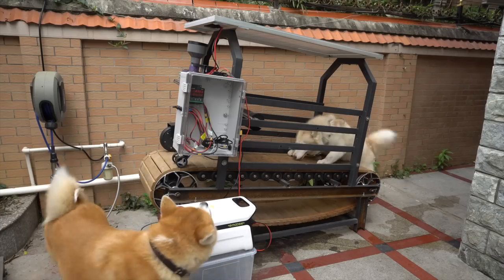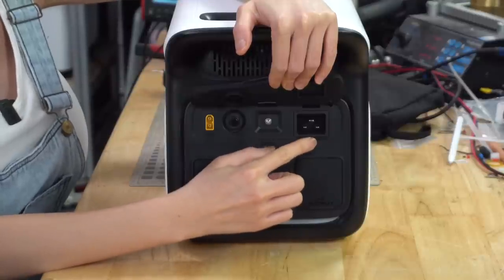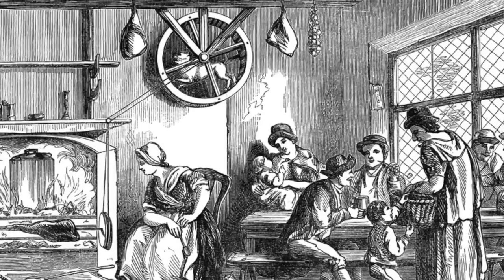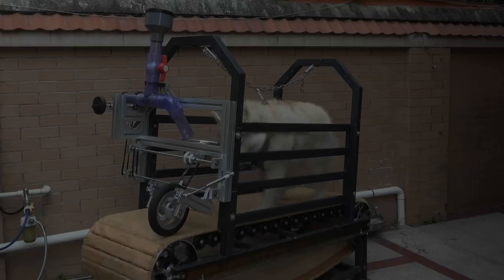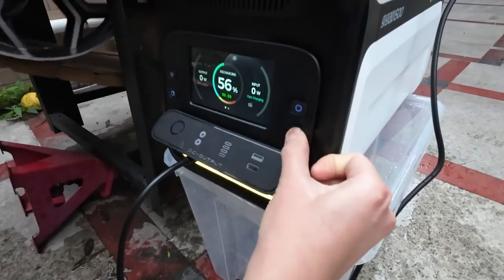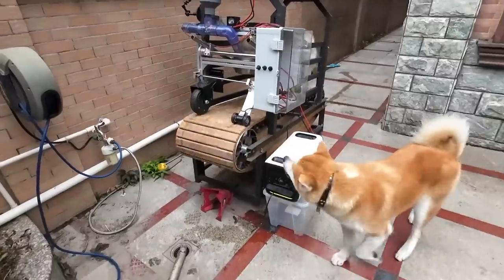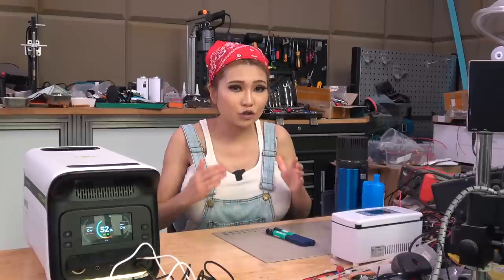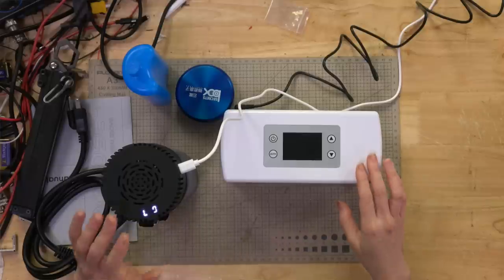Off-Grid With Dog Power🐶🔋 and the Emoose Battery!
How much power can a Husky and an Akita generate? I find out- and review the new Emoose power station!
Join emoose's giveaway contest before they launch on Indiegogo and win a free portable power station! Follow emoose's Youtube account @emoose_official and sign up on their official (emoose.com). This is for US and EU markets only and ends on May 5th 9 AM EDT.